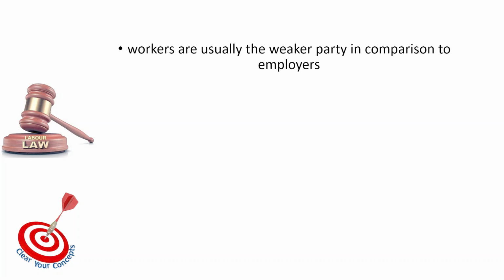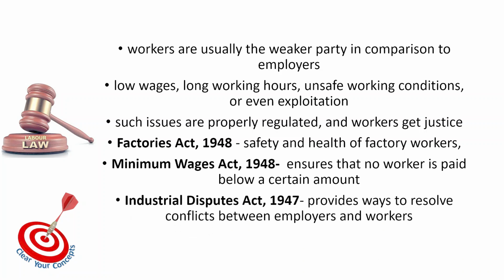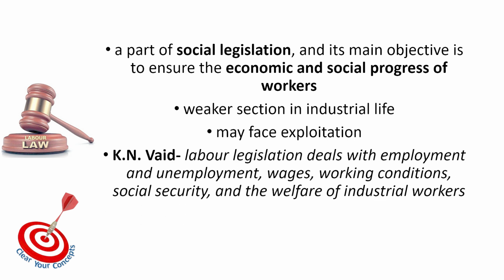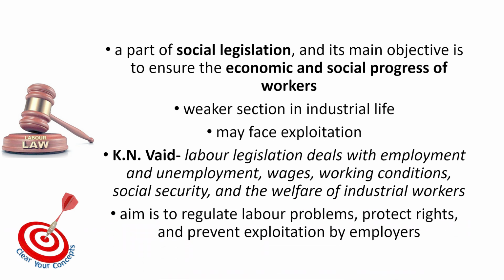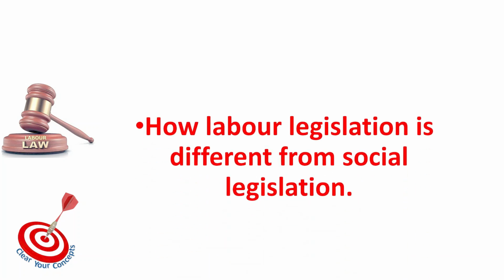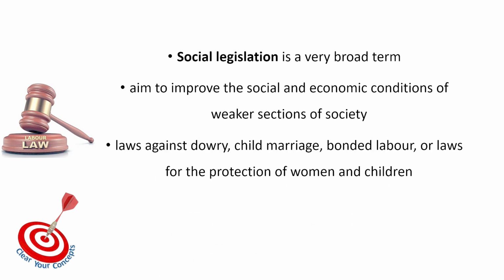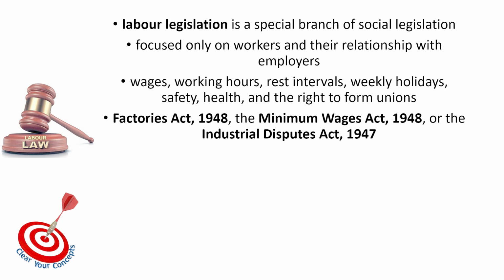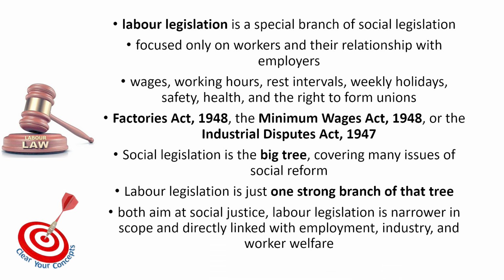What is Labour Law?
📌 Title: What is Labour Law?

📖 In this video, we will understand Labour Law in the simplest way.

This lecture is explained in simple English, making it especially useful for Law students, UPSC, BPSC, JPSC, UGC NET, and anyone interested in Labour Law.

For a Free PPT/PDF of this class, please visit-

For a Free MCQs Practice on this class, please visit-

For the Book on Labour Laws and Industrial Relations-